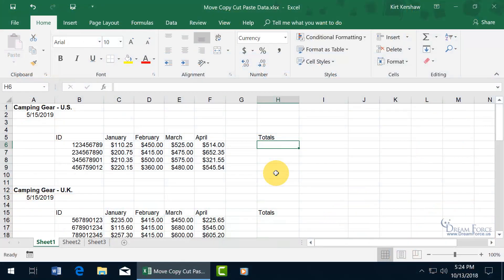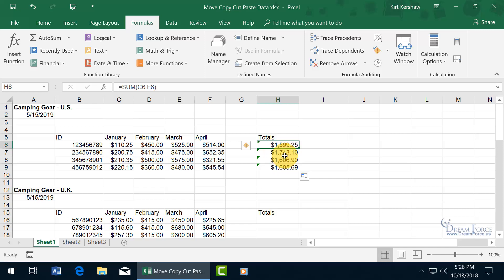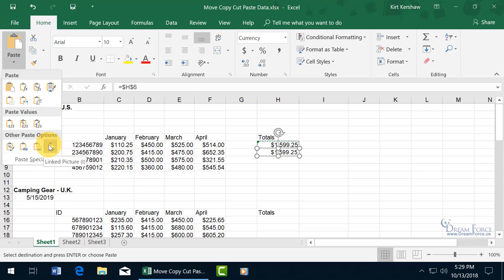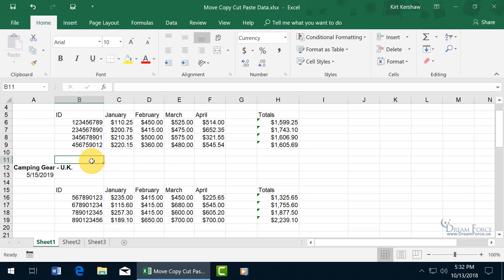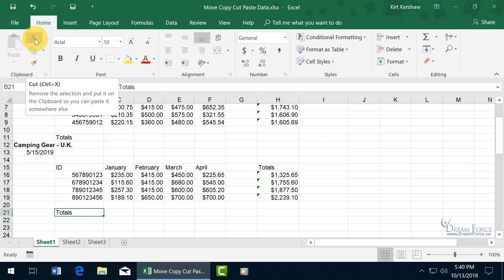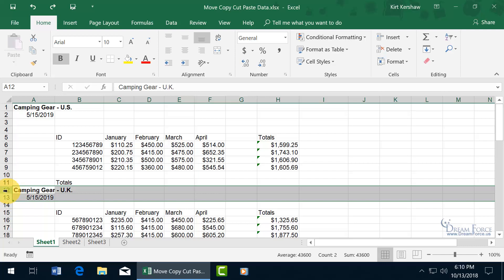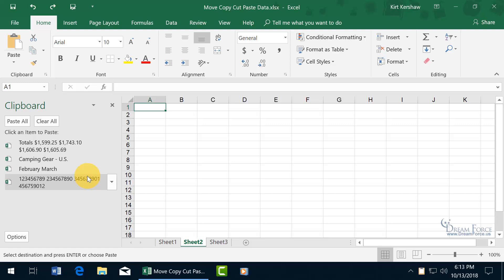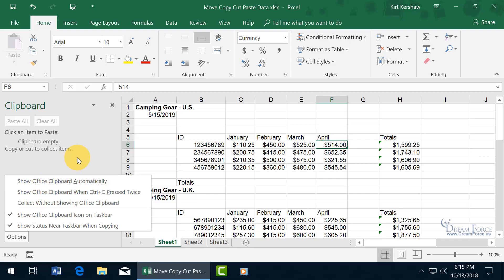Microsoft Excel 2019: Move, Copy, Cut & Paste Shortcuts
Microsoft Excel 2019 training video on how to move, copy, cut and paste your data in Excel with some very helpful shortcuts!